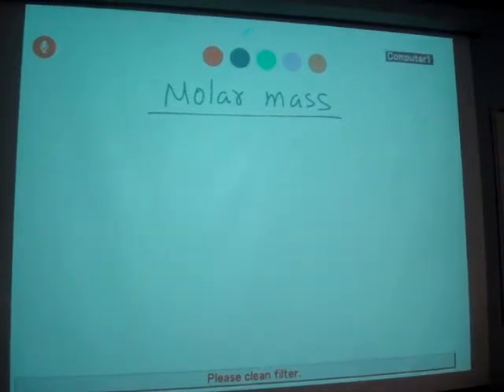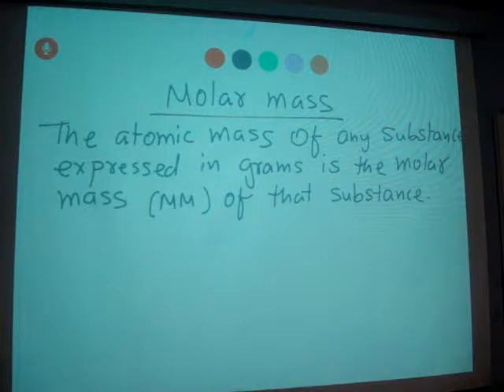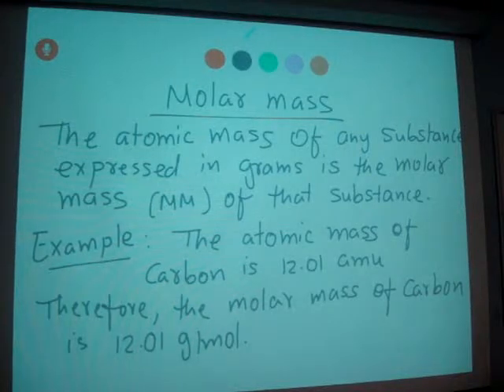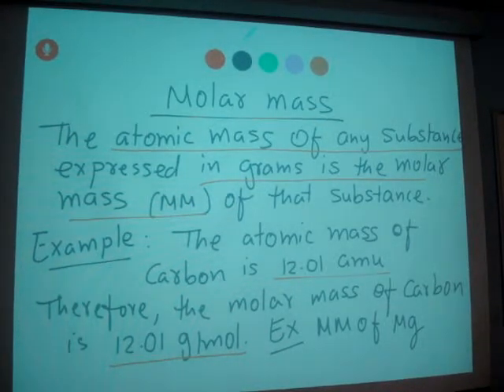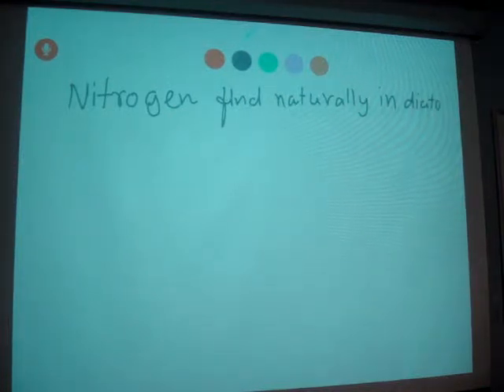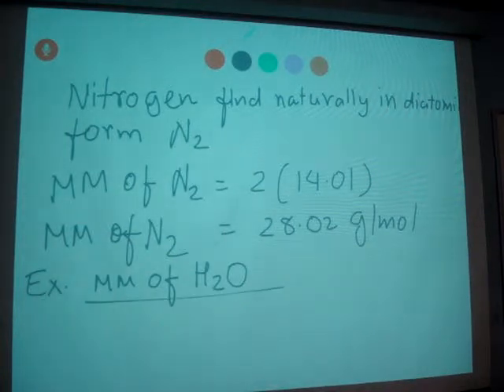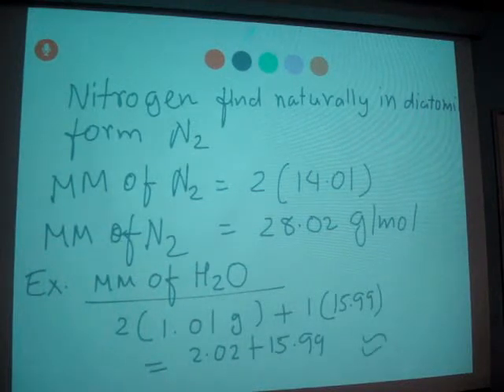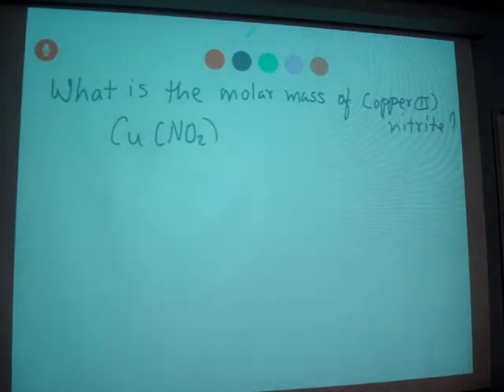Molar mass defination and calculation